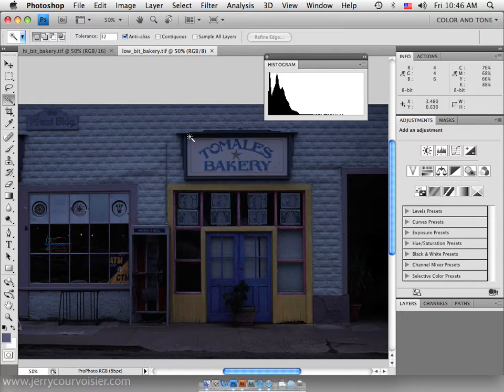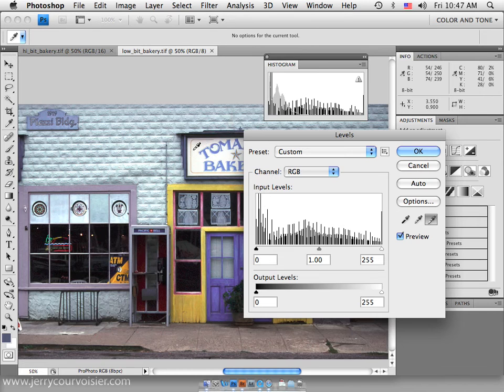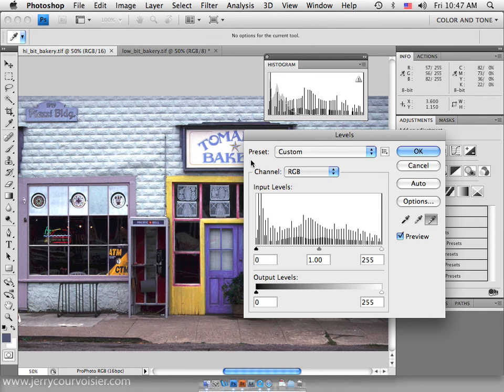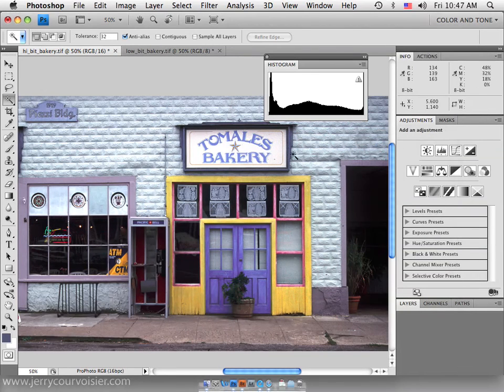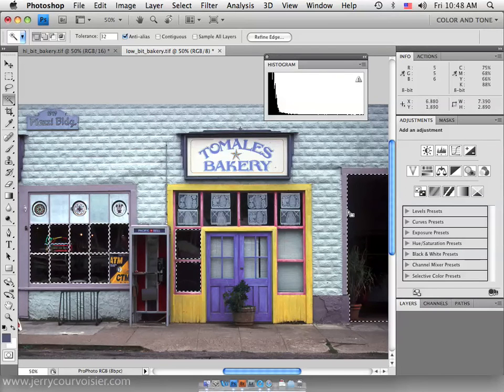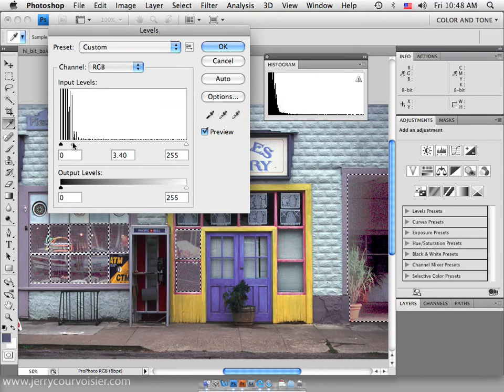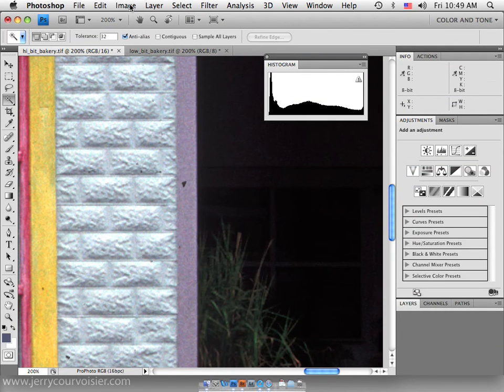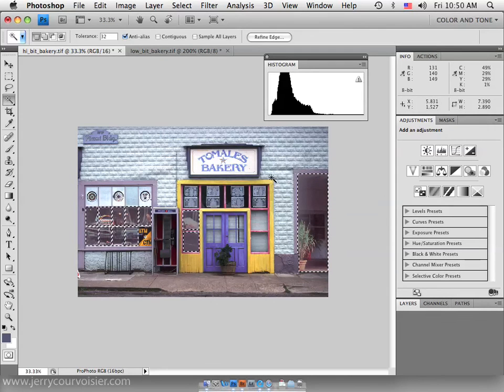Adobe Photoshop High Bit Imaging